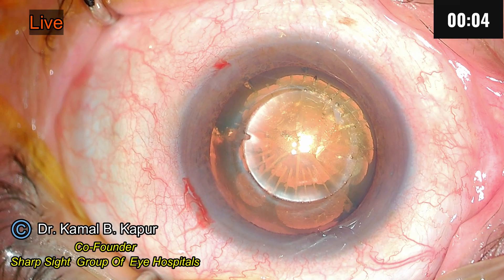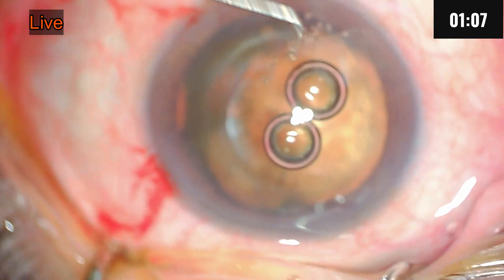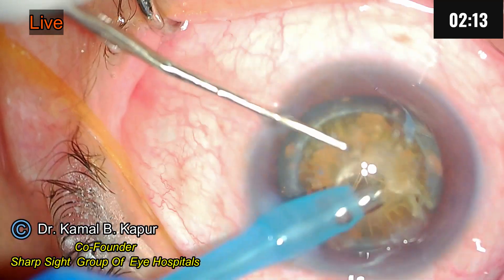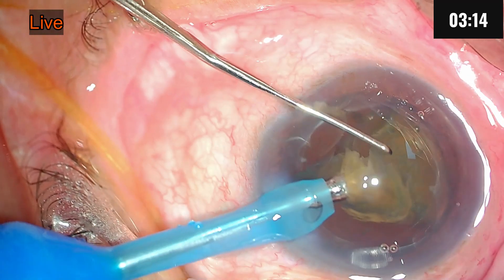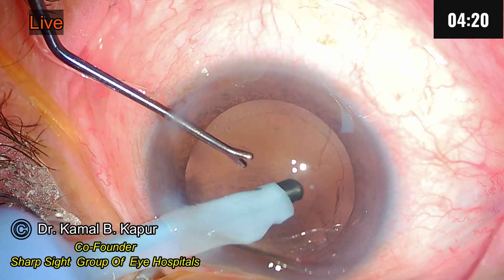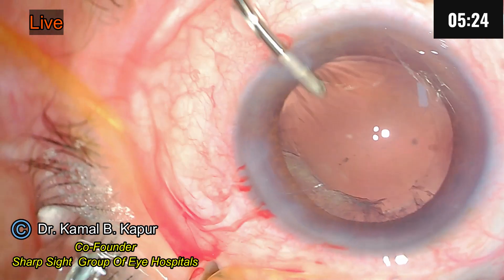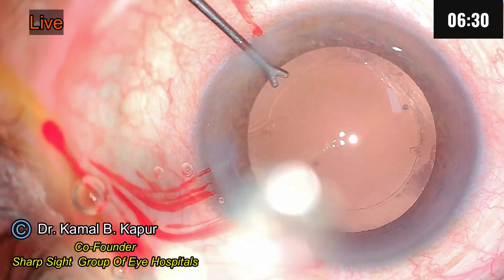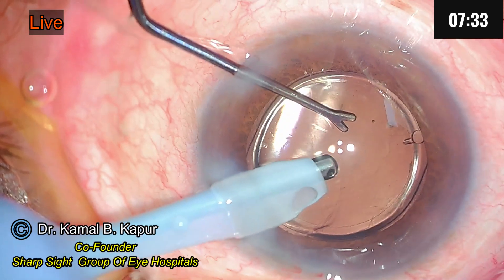Live Hard Brown RED Cataract with FLACS & INTELLI AXIS and TORIC EDOF IOL -Dr Kamal B Kapur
This is a live  unedited video of surgery in a HARD BROWN RED cataract using LENSAR Femto  machine ( FLACS )the video demonstrates the  technique of operating a very hard cataract with FLACS also the advantages offered by  the  LENSAR technology  with  incorporation of the INTELLI AXIS TECHNOLOGY  giving super accurate IOL placement while giving customized nucleotomy profile s based on the AI technology